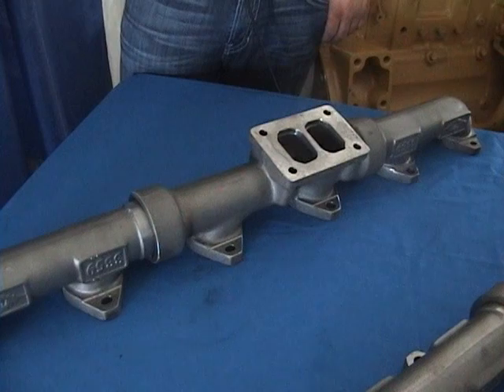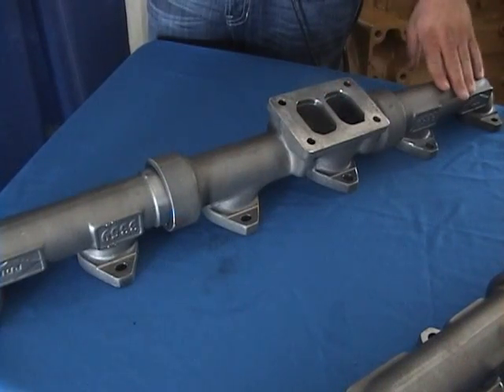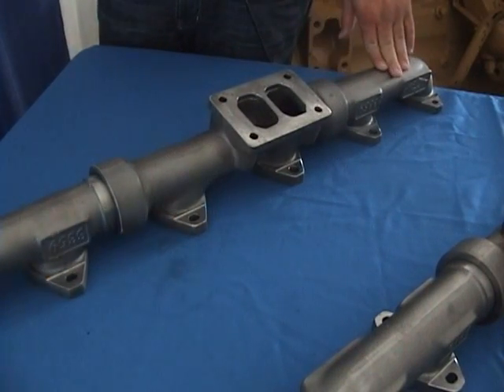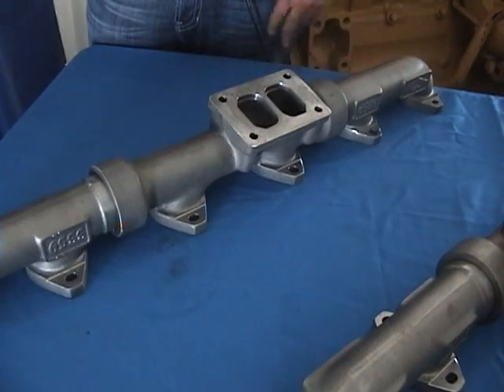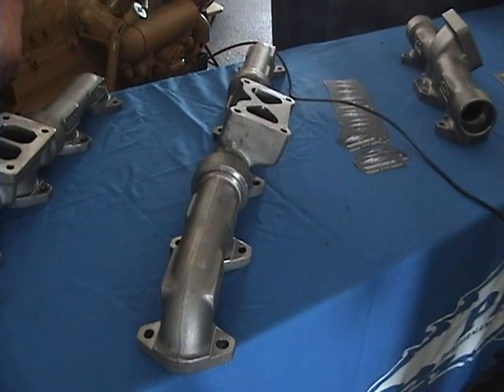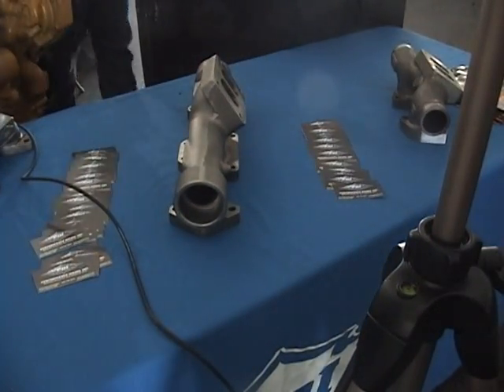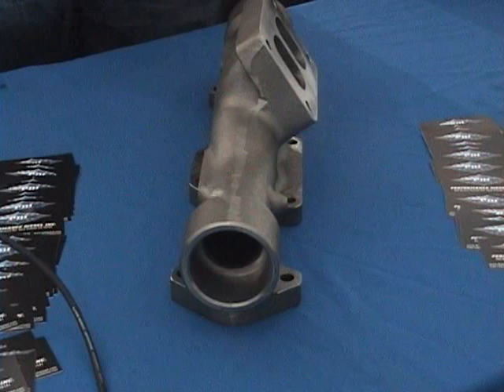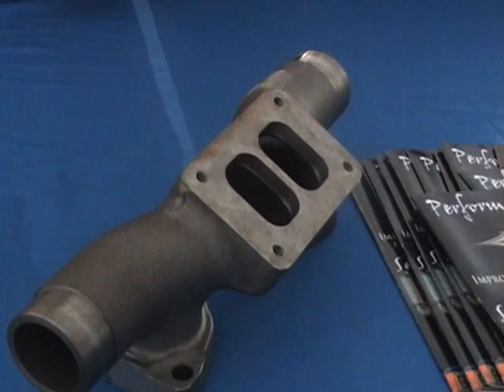PDI Exhaust Manifolds